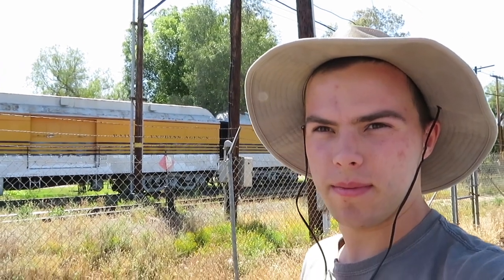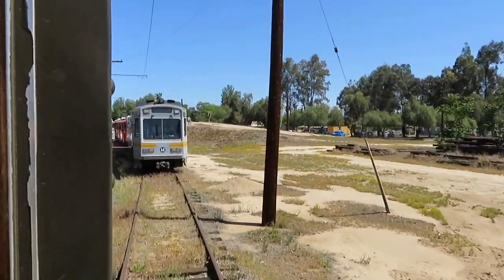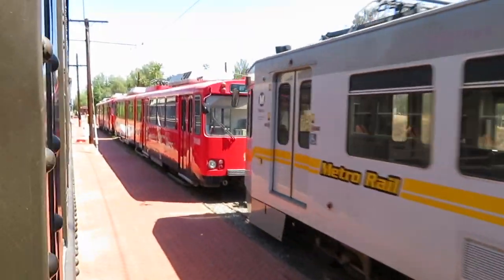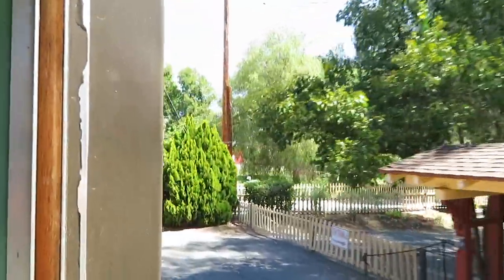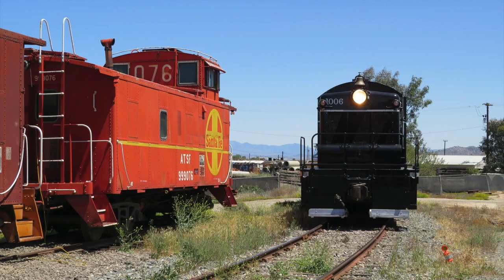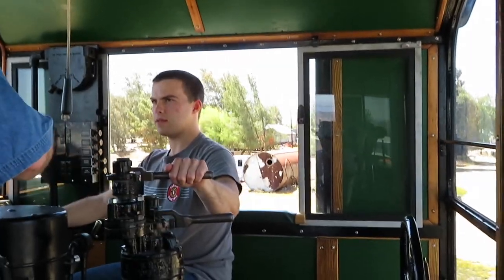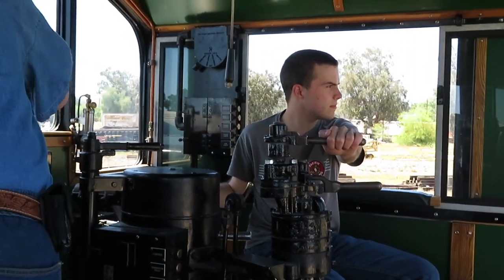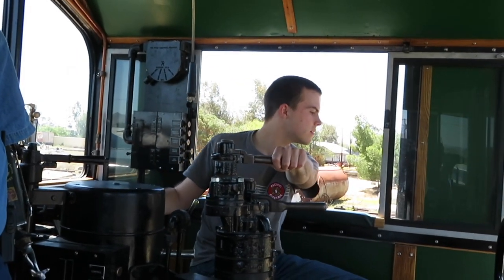Behind the Scenes, Southern California Railway Museum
At the Southern California Railway Museum Behind the Scenes event for 2022, there was a plethora of equipment running on the museum grounds, from Pacific Electric, Los Angeles Railway, and Southern Pacific.

For More, follow on instagram: @vintage.rails